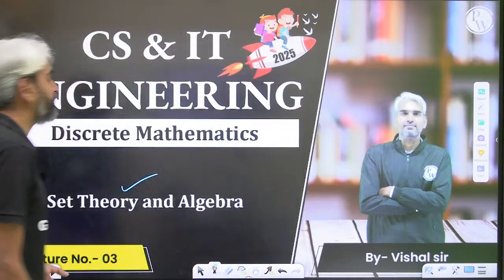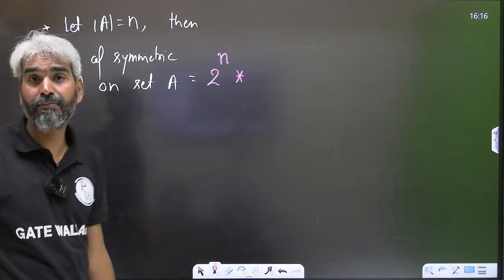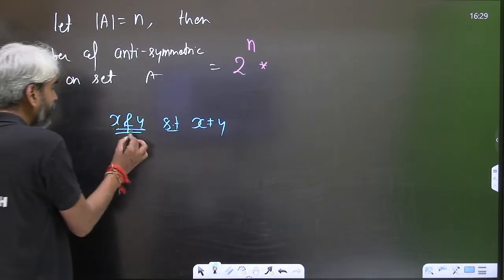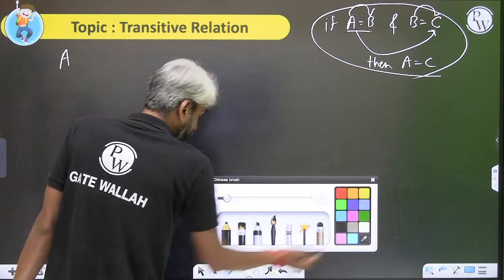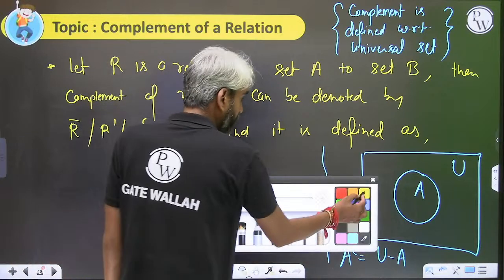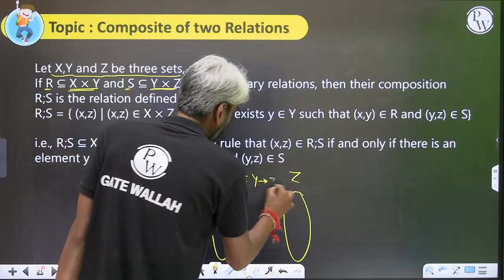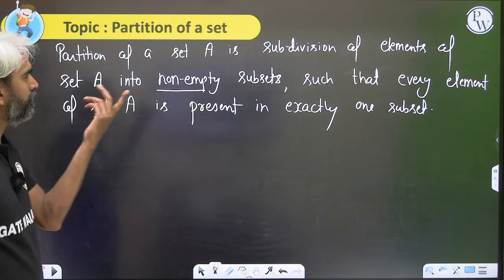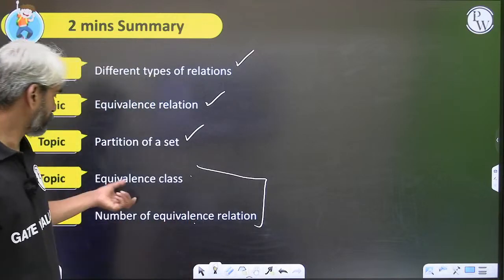Discrete Mathematics 03 | Equivalence Relation, Equivalence Class & Partition of a Set | CS & IT